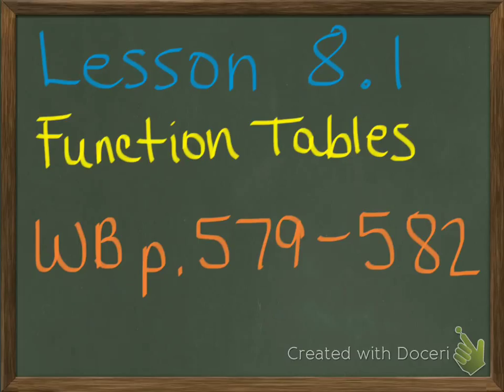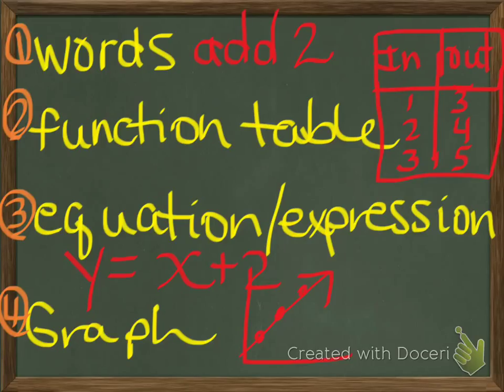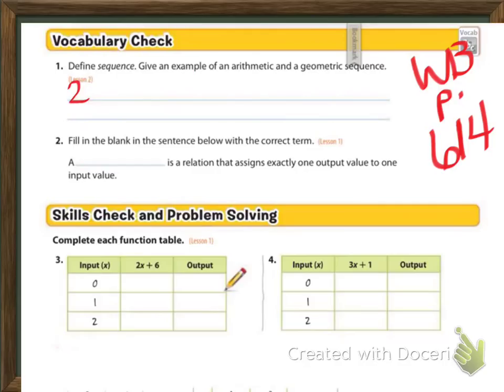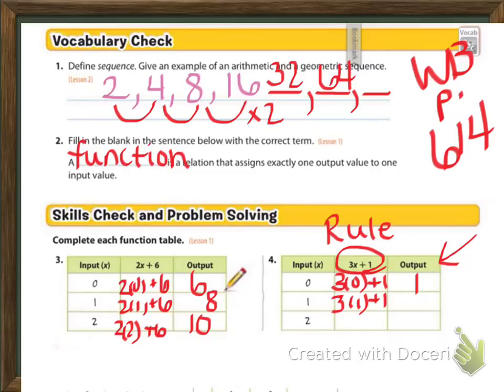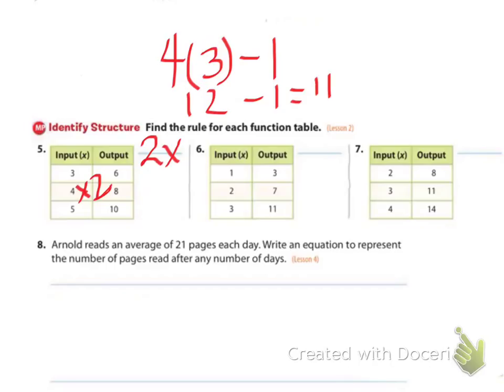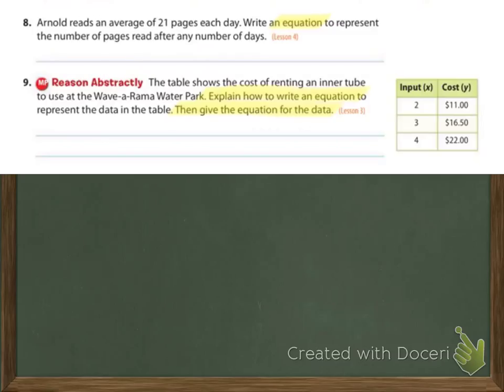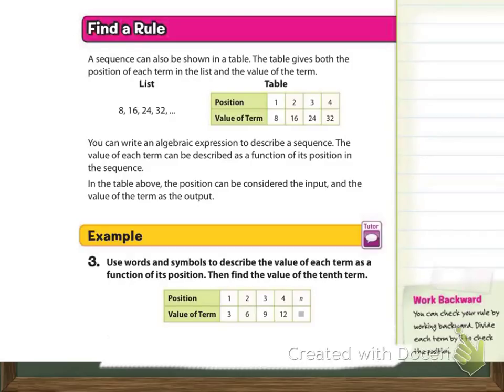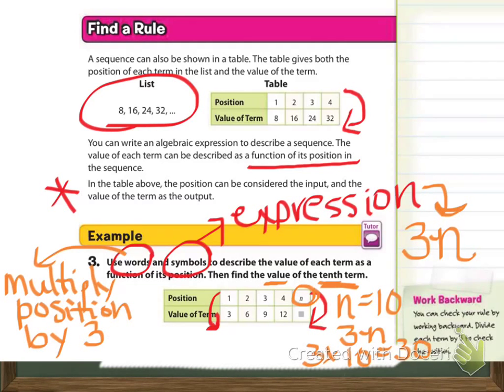mid chapter 8 review